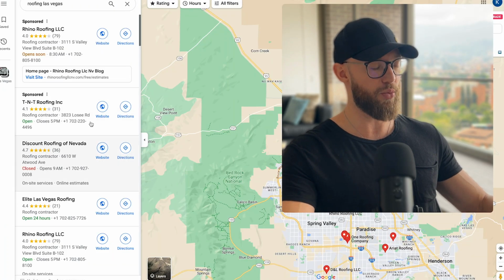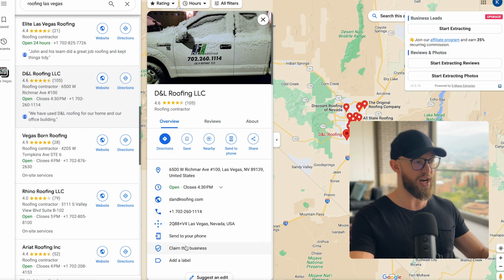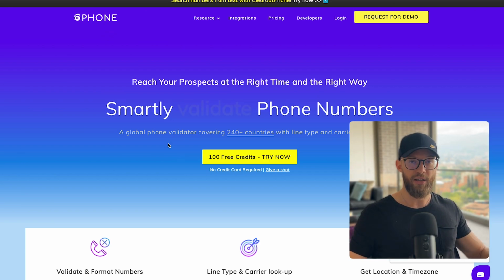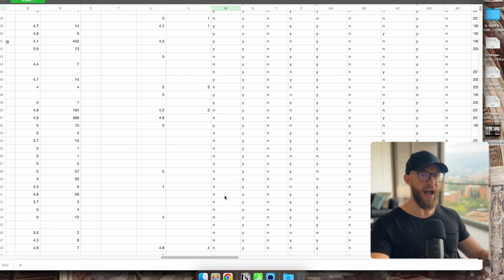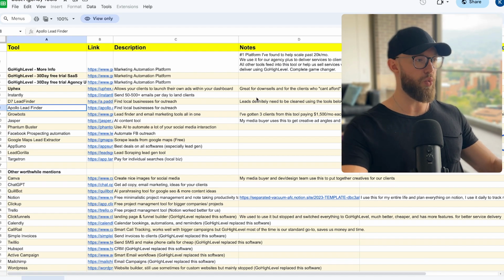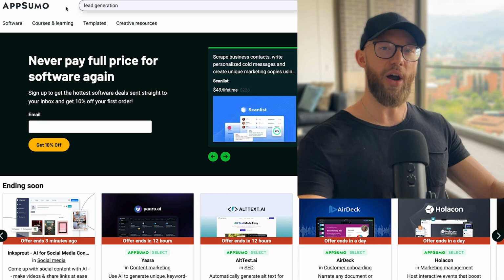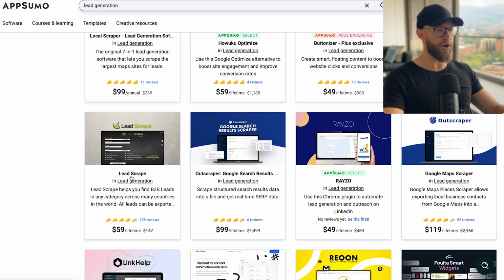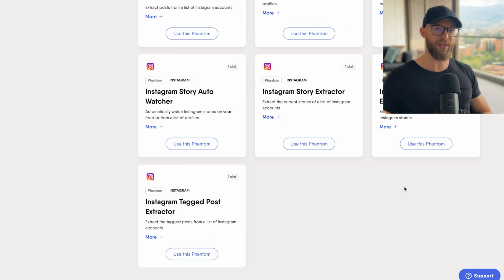The Best Lead Generation Strategy For 2025 (BEST Tools)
I give away everything… All I ask is you use my link to sign up to GoHighLevel (even if you have an account, you can still get access)

- full courses which won first place in the GoHighLevel course contest (instant access to any more I create in the future)
- 1-1 GHL setup & import (where we copy/paste my biz into your account for you on zoom)

- downgrade/ upgrade any time